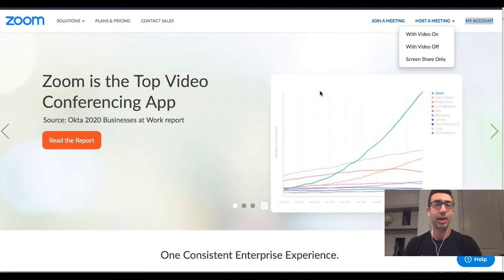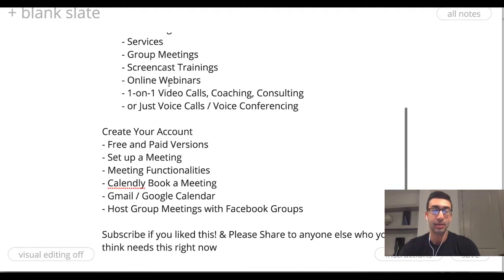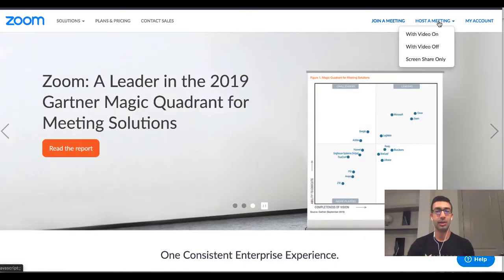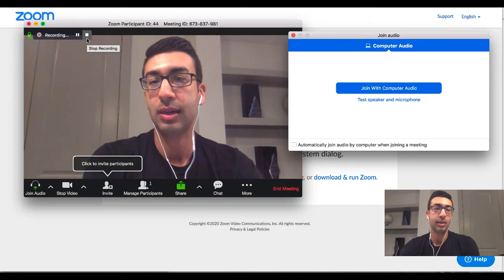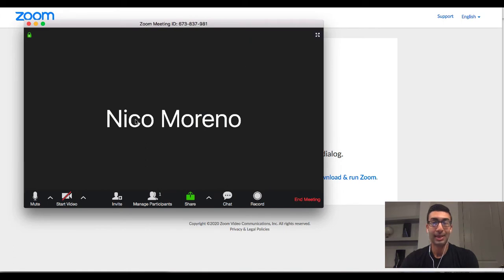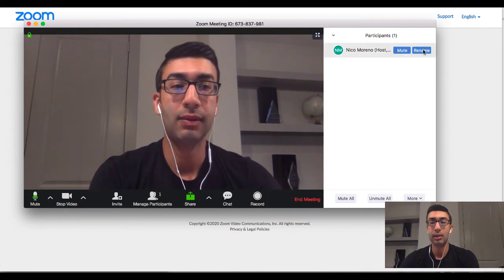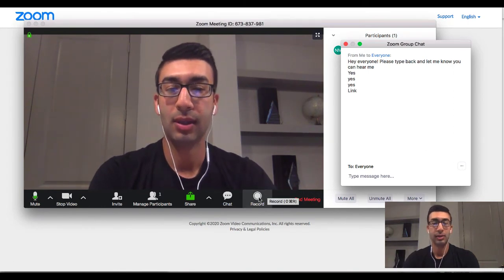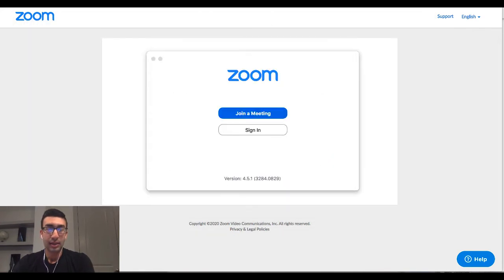How to use Zoom for Remote & Online Learning Step-by-Step Tutorial | Zoom Video Conference Guide